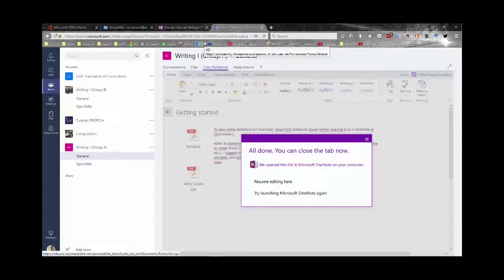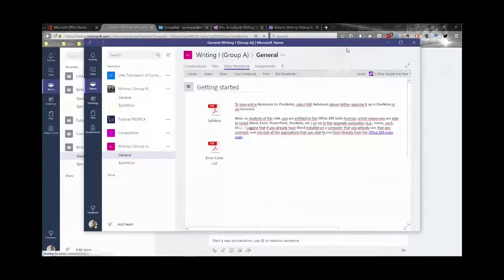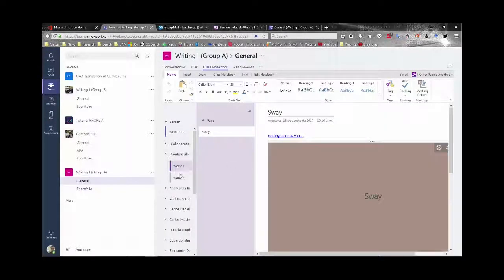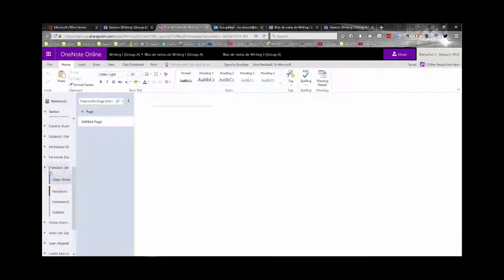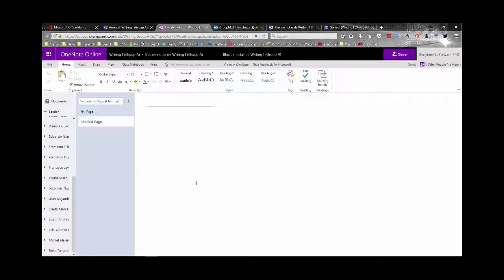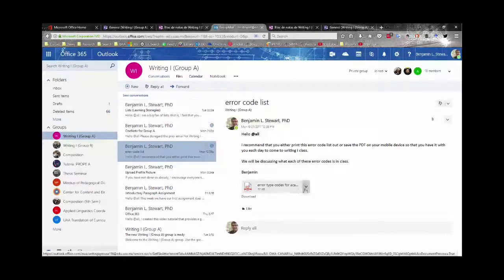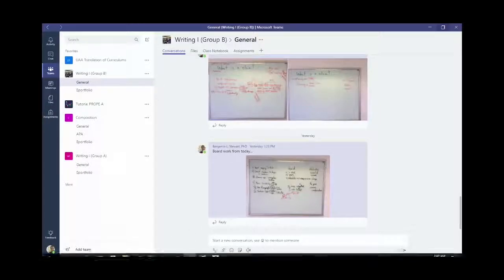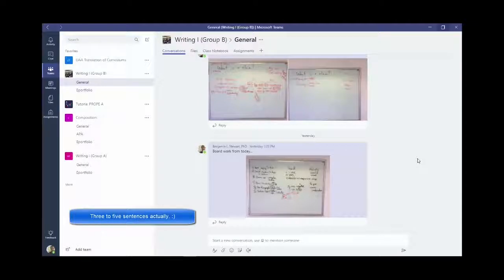Academic Update #1: Writing I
Group feedback for writing courses using Office 365.